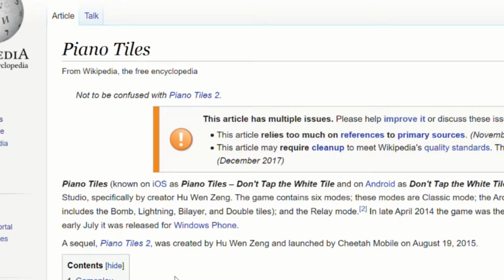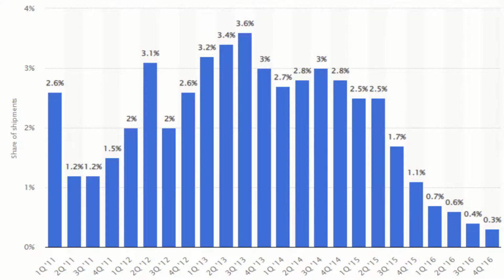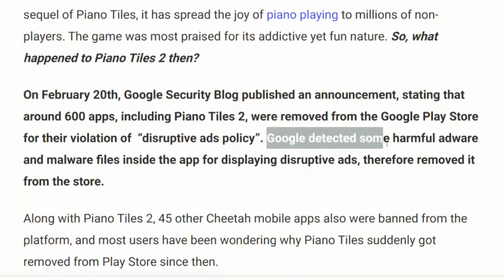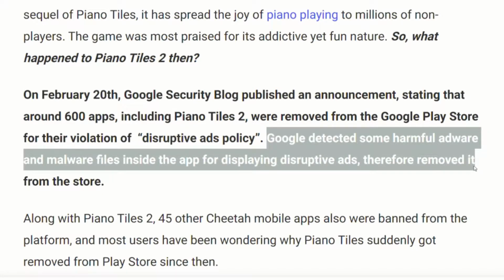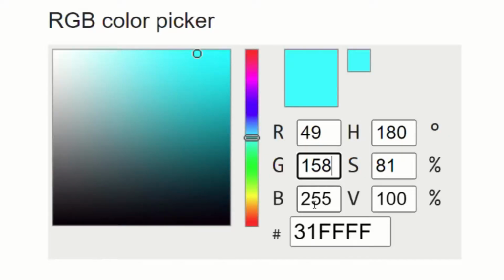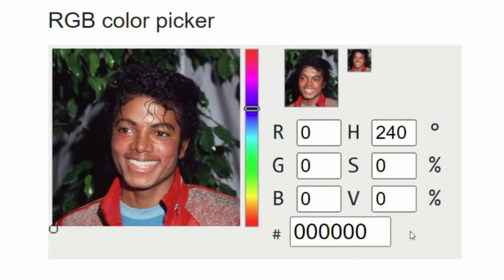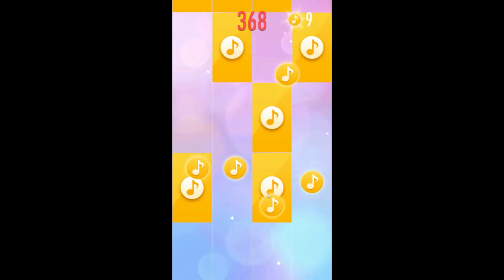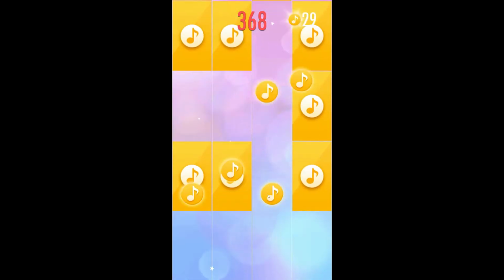Bothoven - The Piano Tiles AI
I build an AI to master Piano Tiles.